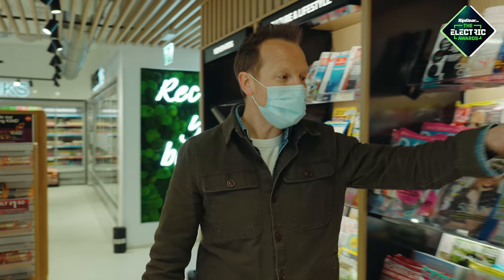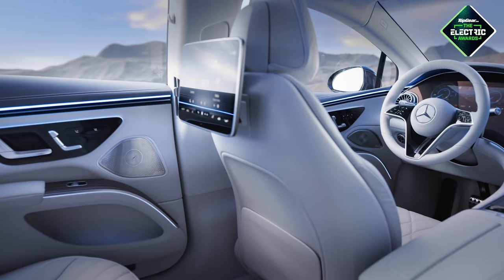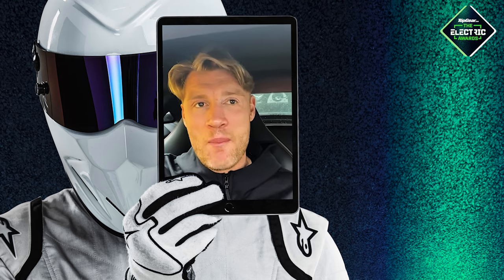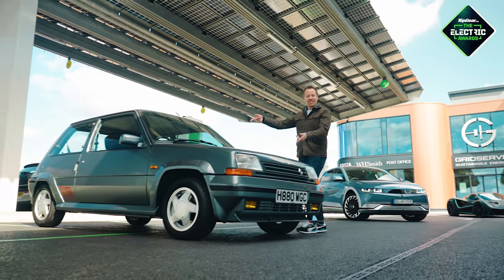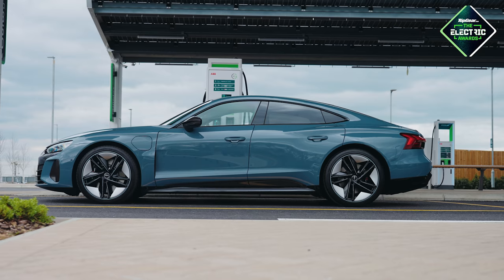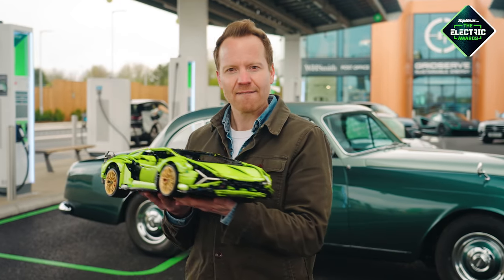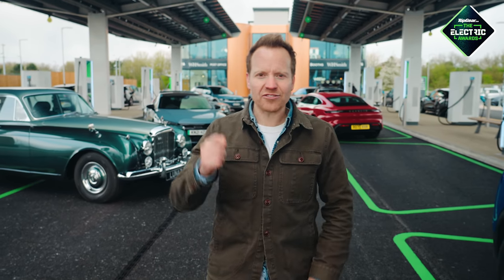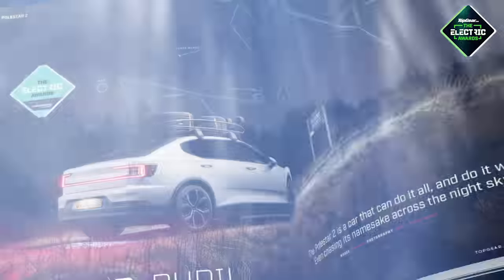TopGear.com Electric Awards 2021: Porsche Taycan Cross Turismo, Polestar 2 and Lotus Evija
Hot on the heels of the Oscars, it’s the TopGear.com Electric Awards 2021. Being close in date is where the similarities end for these two glittering ceremonies, however. Unlike emissions from the Academy Awards – overlong speeches and whatever comes out the back of those stretched Lincolns -  the air is that bit sweeter for our Electric Awards winners this evening. Also, we’re coming to you from a service station in Braintree, Essex, which is a tack the Academy is yet to try.

Join Top Gear Magazine editor Jack Rix as he reveals the greatest electric cars in the world right now from Gridserve’s very fancy, state-of-the-art EV recharging forecourt. In the mix we’ve got Lotus’ Evija EV hypercar, the retro Renault 5 Concept, the Polestar 2 featuring some Tom Ford off-road adventure modifications, the Porsche Taycan Cross Turismo estate, and Audi’s incredibly sharp e-tron GT. Enjoy a whole host of never-seen-before videos, plus we’ll be joined by Paddy, Freddie and Chris as the Top Gear telly boys tell us their personal favourites from the world of electrified motoring.

0:00 Intro
0:40 One to watch
2:46 Best interior
4:32 Freddie’s pick
8:11 Best design
9:44 Best all-rounder
11:35 Best concept
13:26 Paddy’s pick
15:03 Best GT
15:46 Best retro EV
18:01 Best crossover
18:45 Chris’ pick
23:19 Best family SUV
24:18 Best estate
26:11 Best electric car 2021